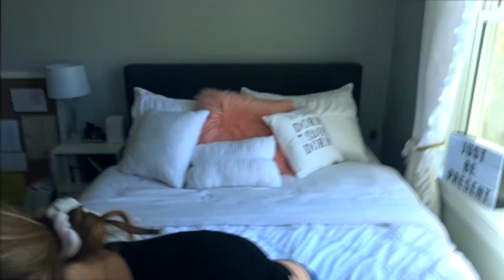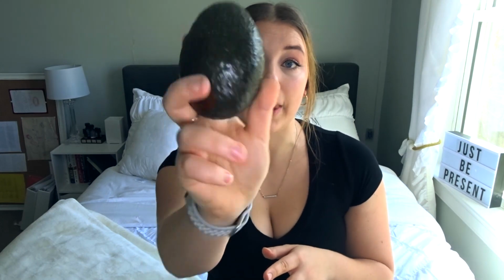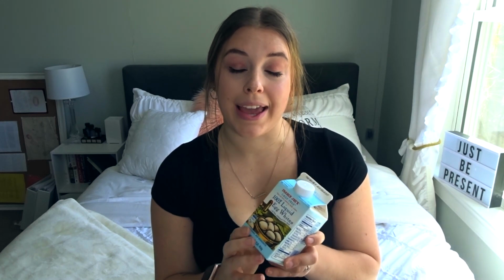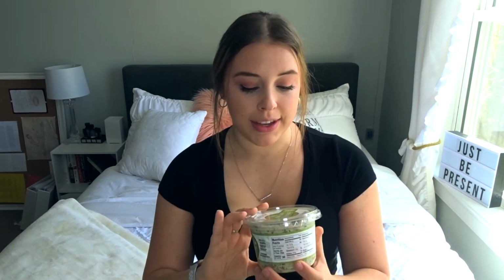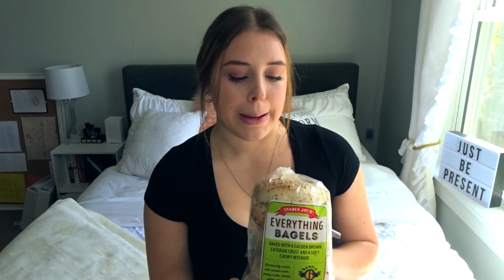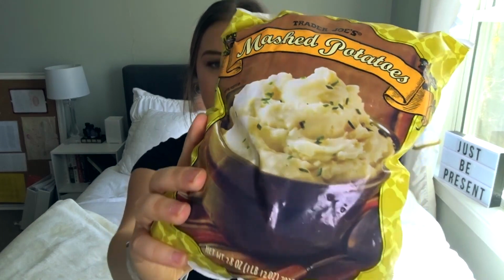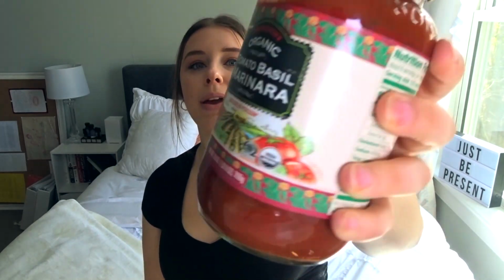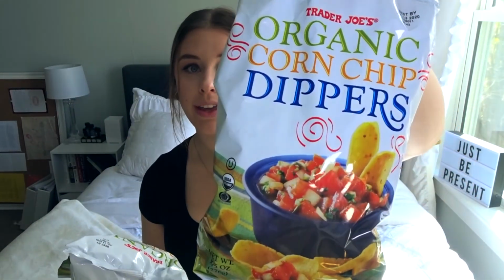HUGE Healthy Trader Joe's Grocery Haul **quarantine edition**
finally able to check "filming a Trader Joe's grocery haul" on my yt bucket list 🤩🙌🏼
I hope you all are staying safe + healthy💗

What is your favorite item from Trader Joe's?